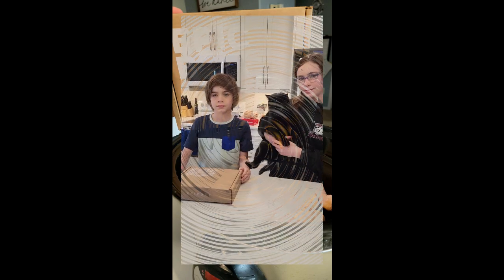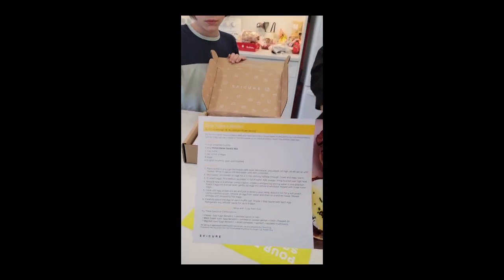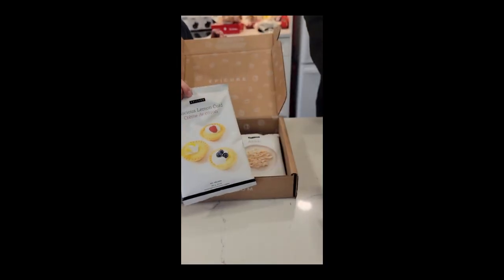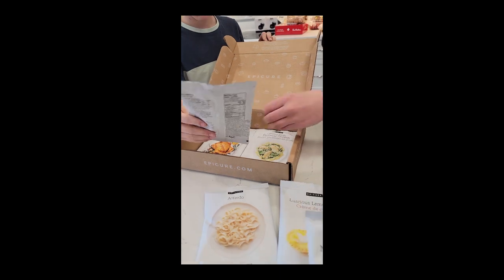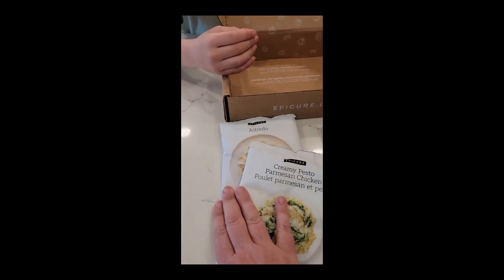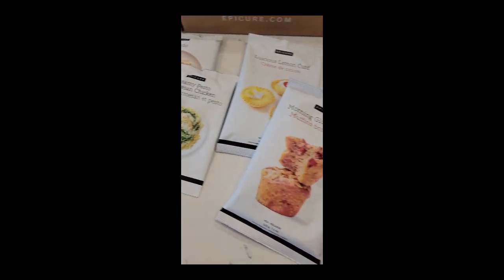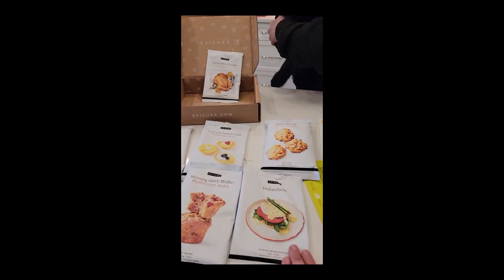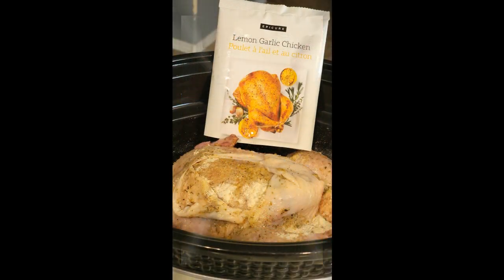May Epic Box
Epic dinners start here!

***Choose from 3-, 6-, or 12-month plans.

***Includes:
7 products. Some months may include a jar instead of a sachet. We may also include an exclusive product from time to time.
1 printed recipe card
1 recipe eBook containing fun themed recipes for each month

***Buy a Meal, Share a Meal:
A donation of 7 meals going to families in need—every single month!

***Perks:
Access to the subscription membership page, which includes: digital recipes, tips, ideas & more.
Receive a $20 free product voucher on the 6-month plan.
Receive a $20 free product voucher and your 12th month free on the 12-month plan.
Hassle-free cancellations.

***What to expect:
It's a surprise! Unbox and be delighted every month.
Budget-friendly eats. Cost per serving is $4 or less.
Perfectly balanced meals. Use your digital portal for guidance and recommended options.
Family-size portions (or cook once, eat twice). Serving sizes range from 4–8.
Variety. Every month you'll conquer dinner with different Meal Solutions.
Hassle-free changes. All Epic Box subscription plans renew automatically at the end of your chosen term for another 3, 6, or 12 months—manage, upgrade, or cancel your subscription anytime.